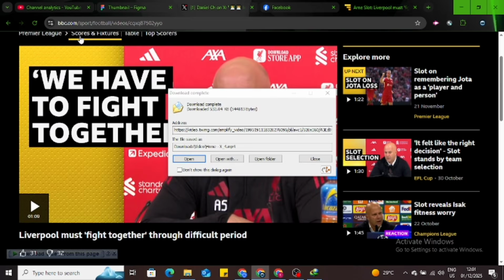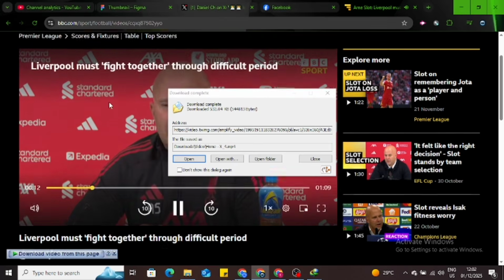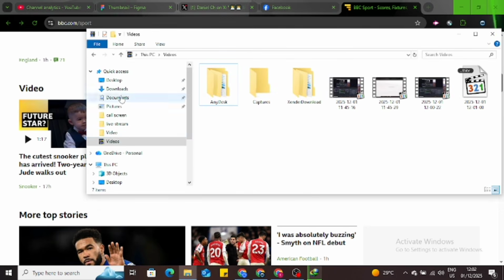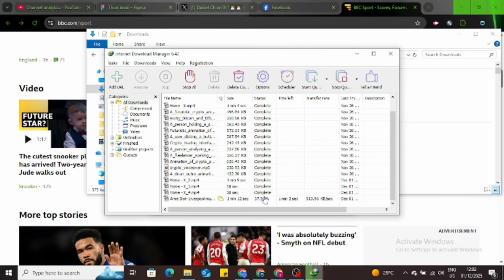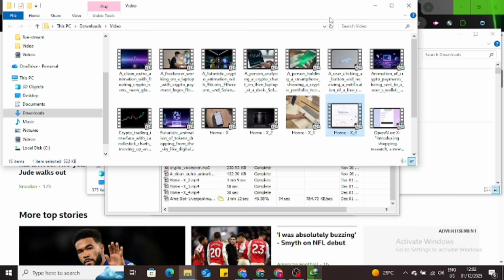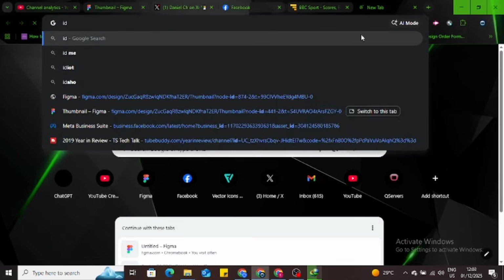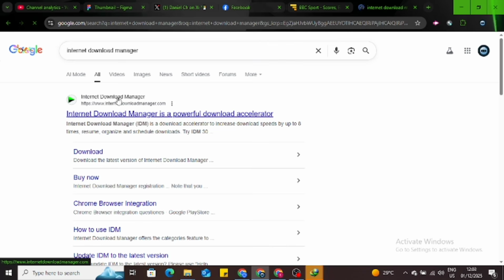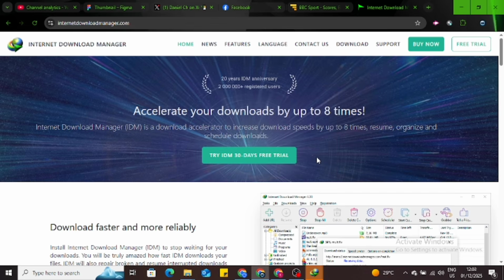How To Download Any Video on PC (Fast & Easy Guide)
Want to save videos directly to your computer? In this step-by-step tutorial, I’ll show you how to download any video on PC quickly and safely. Whether it's from social platforms, websites, or video hosting sites, this guide covers the best tools, methods, and shortcuts for beginners and pros.

This method works on:
💻 Windows PC
💻 Mac